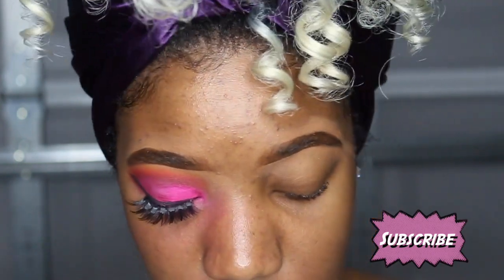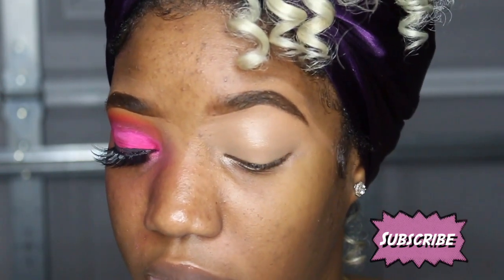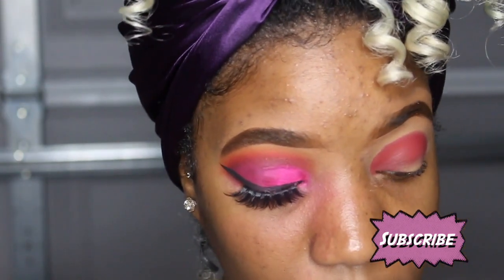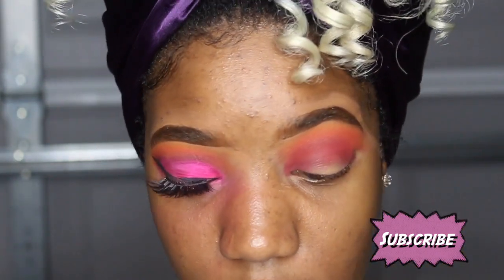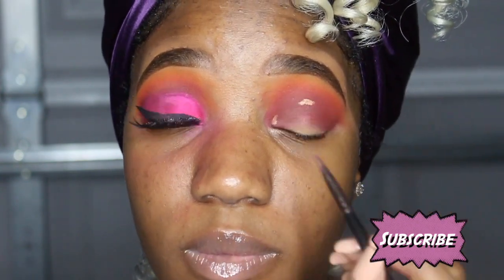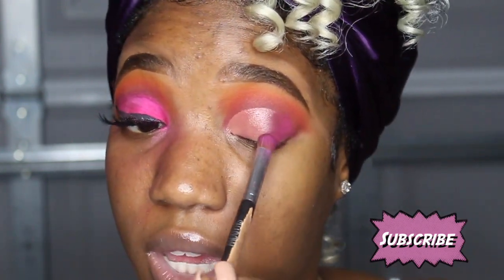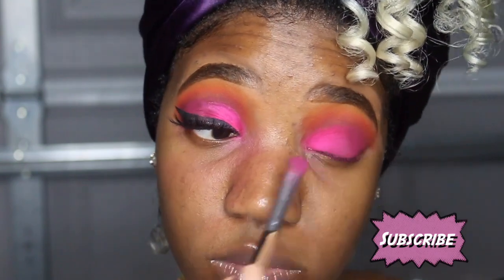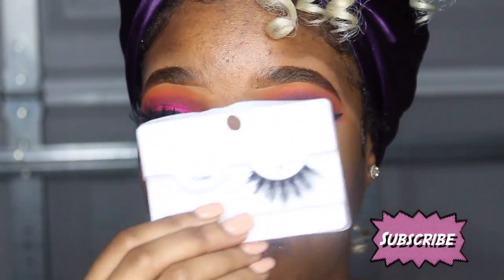VALENTINES DATE NIGHT SLAY | JAMES CHARLES MORPHE PALETTE | MARYLYNNINNOCENT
Products used:
- James Charles Morphe Palette
- Tarte Creaseless Concealer in "Sand 50 H"
- NYC Liquid liner
- Highlight: MAC Single Shadows in "Honey Lust"
- Kiss eyeliner in White

Song: A$AP Rocky - Back to the Future.

FAQ:
Age: 19
Camera: Canon T5i with Stock lens
Editing: Final Cut Pro X